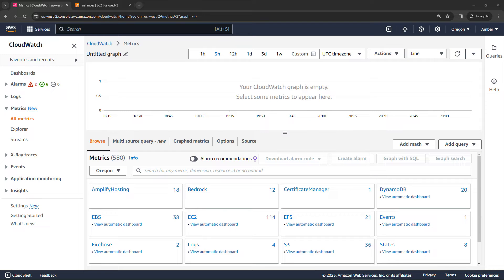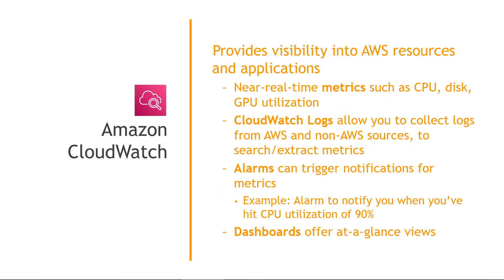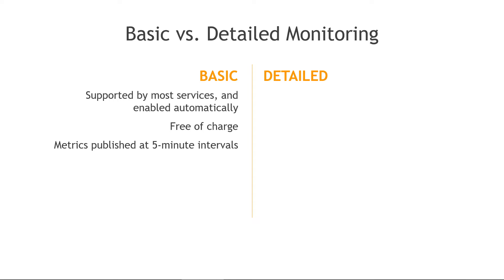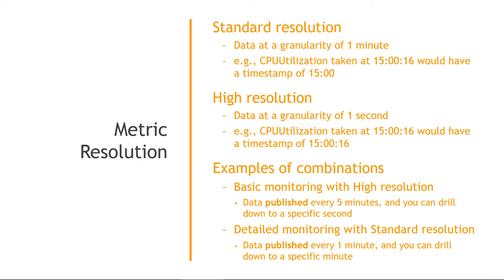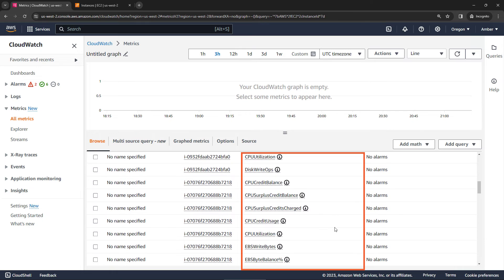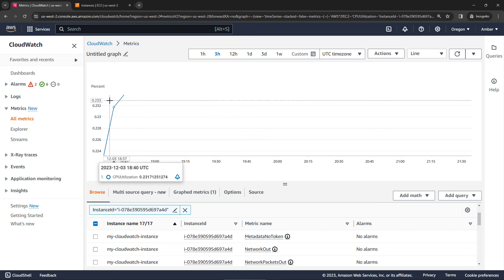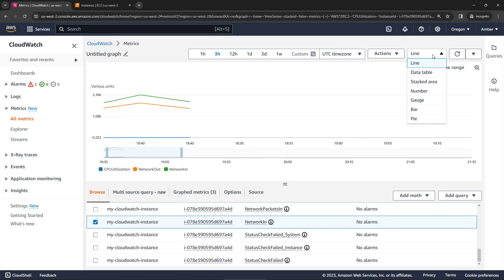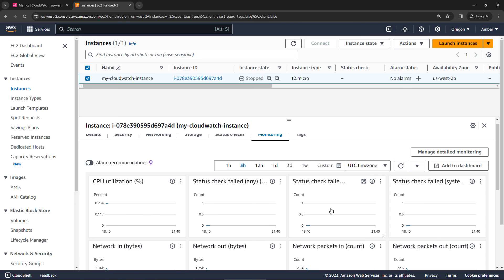Basics of Amazon CloudWatch and CloudWatch Metrics | AWS Tutorials for Beginners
Amazon CloudWatch is the ultimate tool for monitoring and managing your resources in AWS.  From metrics to logs, alarms to dashboards, there are lots of ways to collect and view data about your environment.

In this short video, I’ll provide an overview of CloudWatch, how metrics work (including basic vs. detailed monitoring, and standard vs. high resolution).  Then we dive into the AWS Console for a tour of some EC2 metrics.

🌟***TIMESTAMPS***🌟
00:00 – Why Amazon CloudWatch?
00:53 – Core capabilities of CloudWatch
01:41 - Introducing CloudWatch metrics (stored in namespaces)
02:25 – Example metric for CPUUtilization of an EC2 instance
02:45 - Basic vs. detailed monitoring in CloudWatch (1 minute vs. 5 minute)
03:28 – Metric resolution in CloudWatch (standard vs. high resolution)
04:03 –Examples: Using basic and detailed monitoring combined with standard and high resolution
05:10 – Viewing CloudWatch metrics in the AWS Console, and for a specific region
05:47 – Working with EC2 Per-Instance Metrics (CPUUtilization, NetworkIn, NetworkOut)
06:59 – Working with CloudWatch charts, time ranges, zooming in and out
08:13 – Basic and detailed monitoring and metric resolution in the Console
09:06 – Changing CloudWatch chart types and other available actions
09:35 – Viewing CloudWatch metrics from an EC2 instance
10:16 – Enabling detailed monitoring from EC2 (for publishing data every 1 minute)